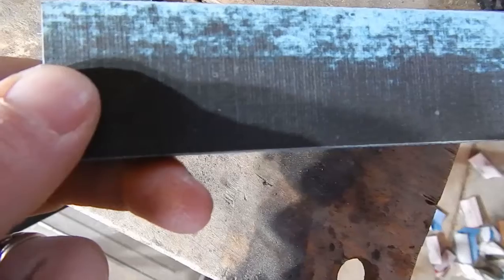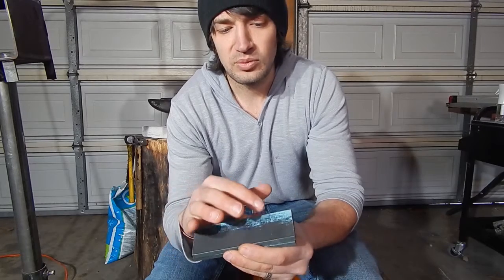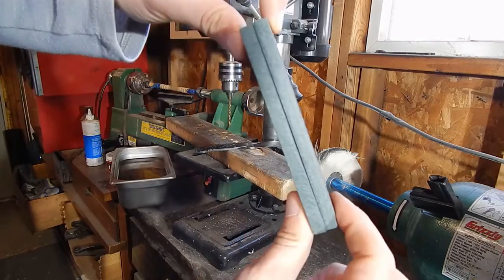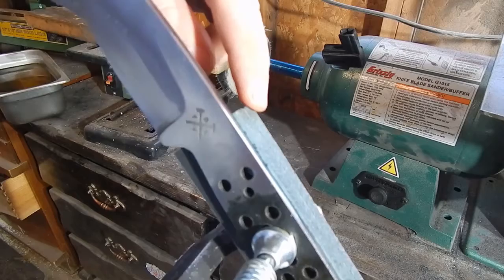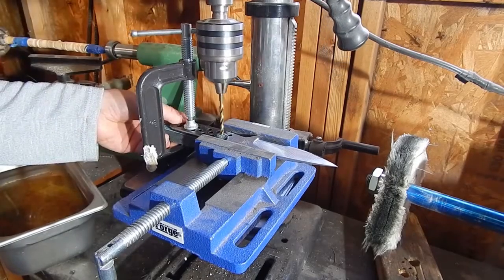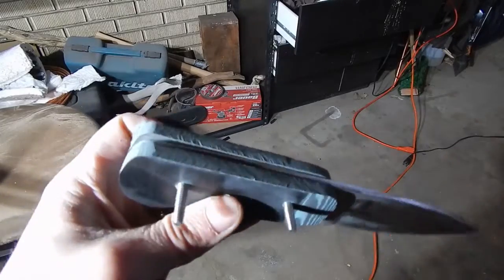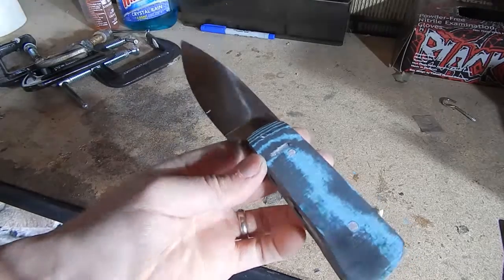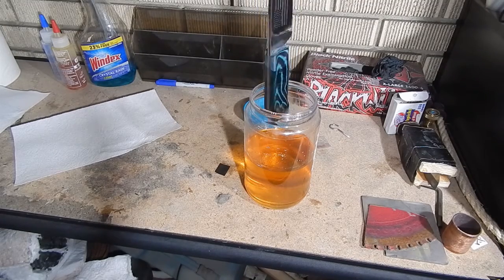Knife Making- Reviewing Micarta Handle Material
In this video I review Micarta for use on a knife handle

I really like using Micarta and have never had any issues with it.
Its really easy to shape micarta and isn't to soft or to hard and polishes up really nice

I don't have anything negative to say about it other than its terrible smell when grinding. Respirators must be used with this material just like any other material when grinding.